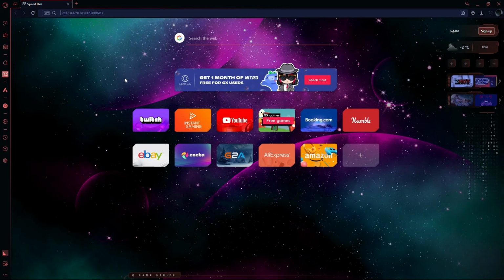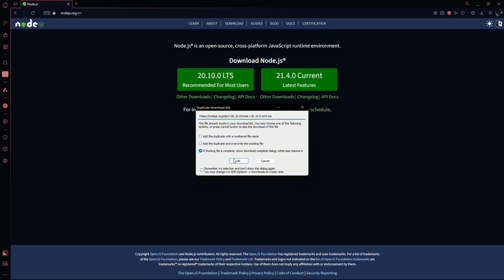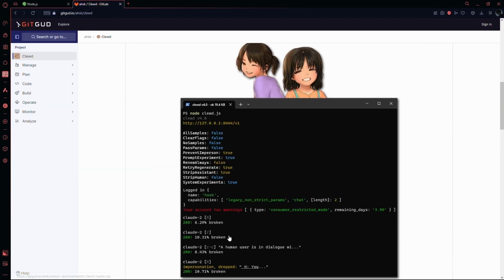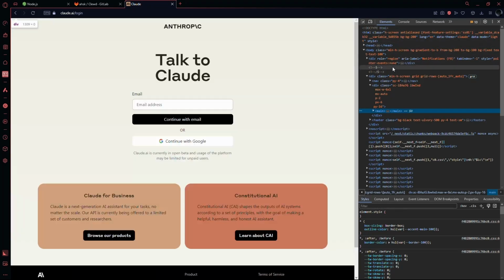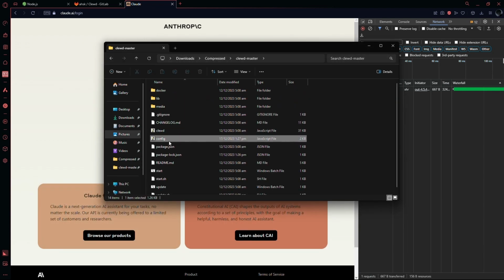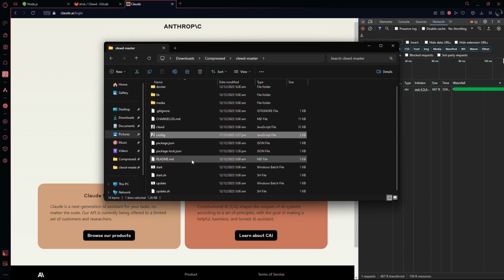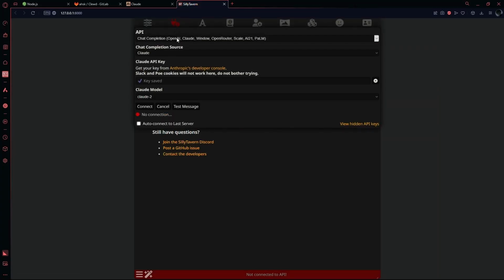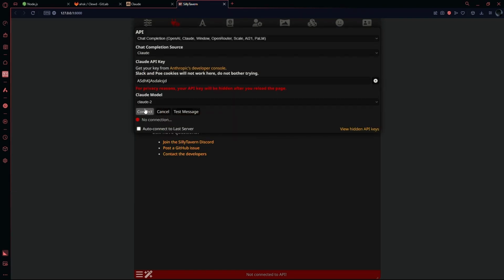How to Use Claude in Silly Tavern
In this quick tutorial I show you how to use Claude 2 in Silly Tavern.